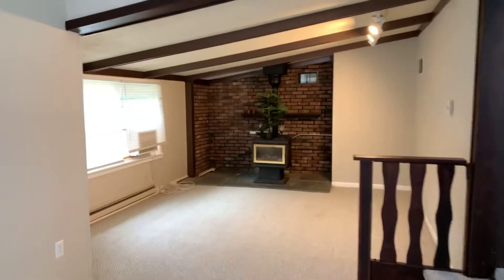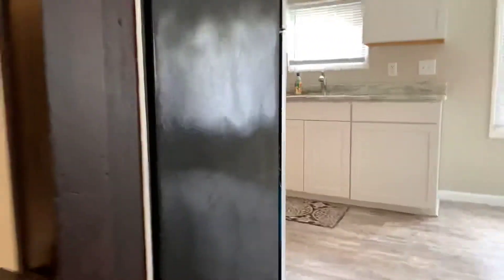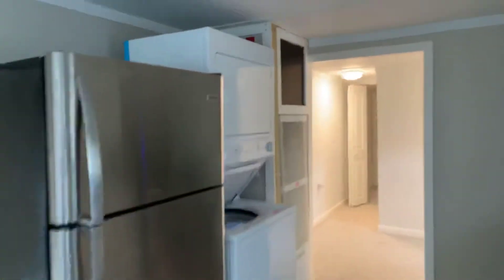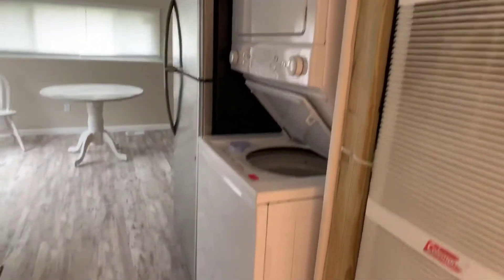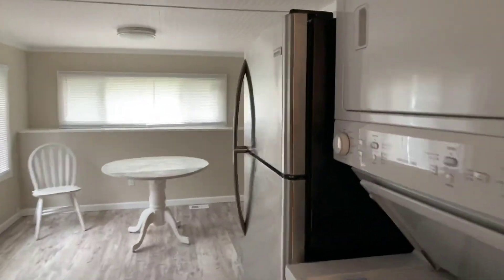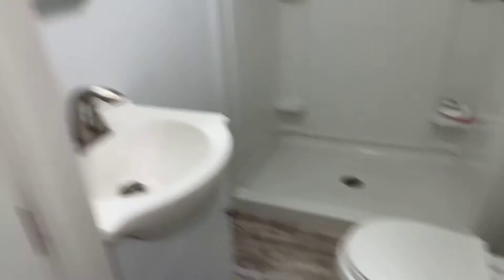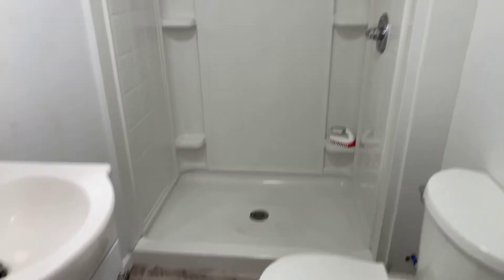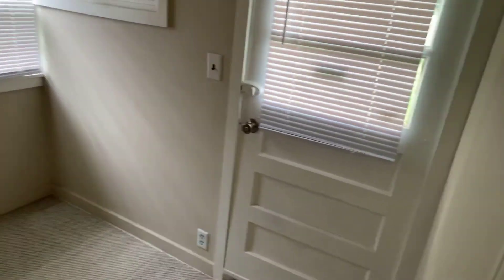Tenant out of Hazlet house - interior tour - selling soon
Cottage home in Hazlet. Used as a rental - now going to sell or rent again.